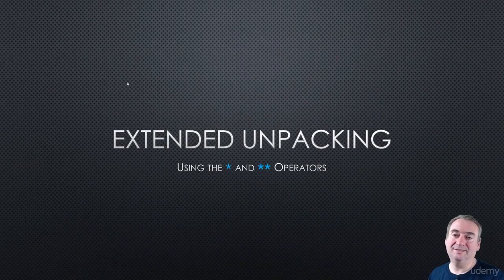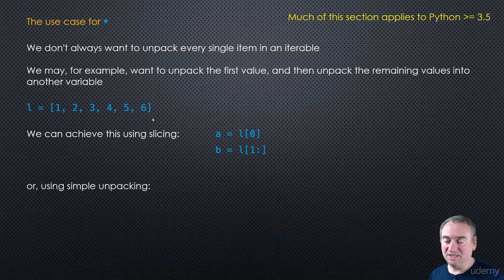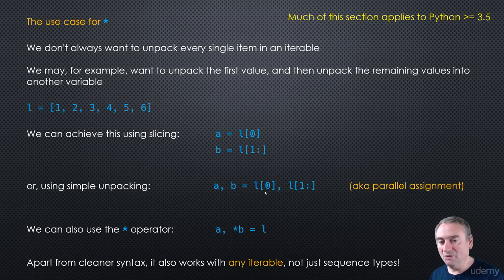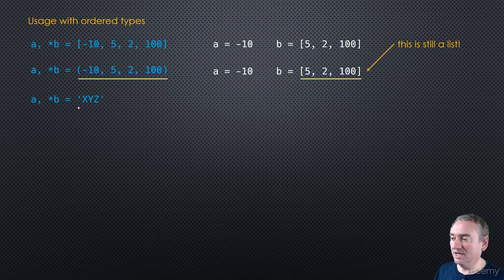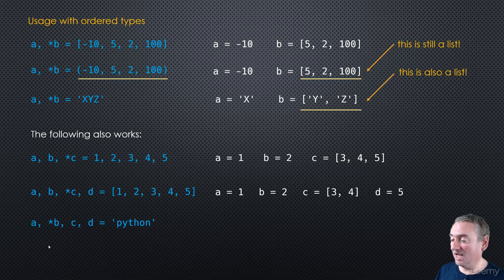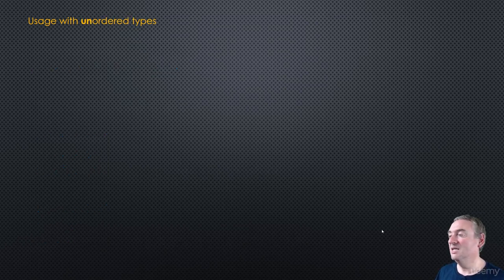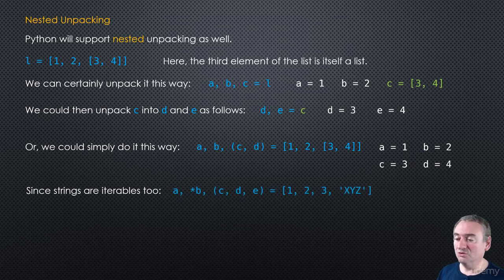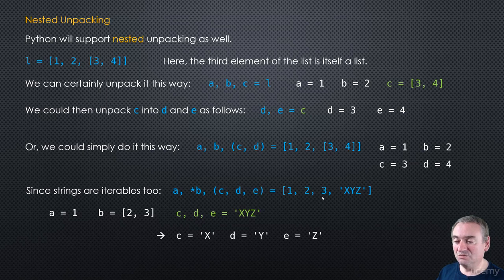4.7 - Extended Unpacking in Python || Lecture